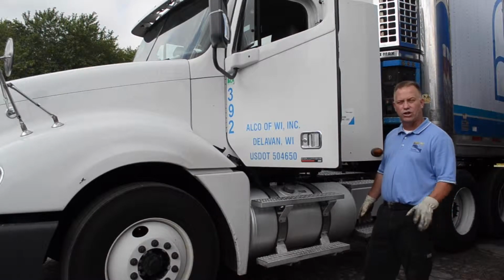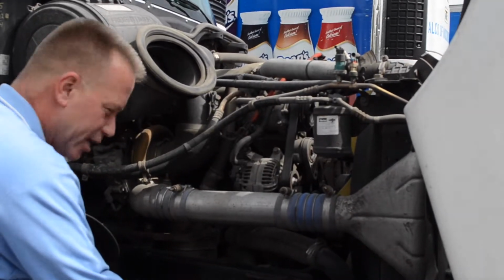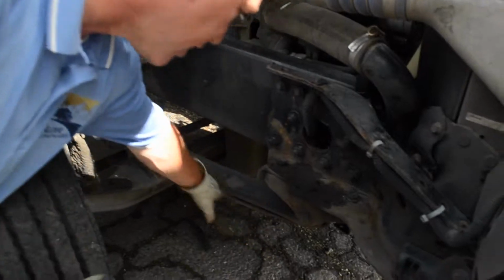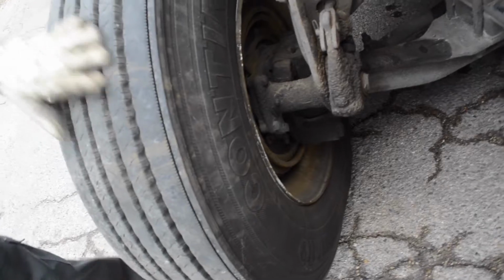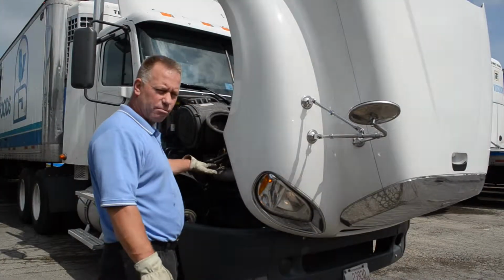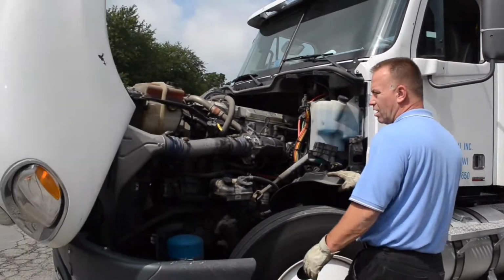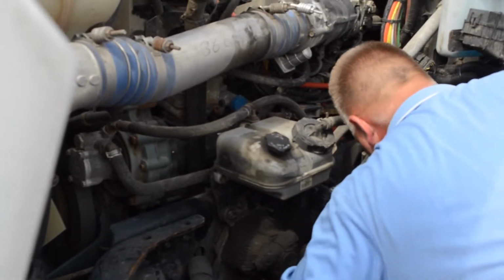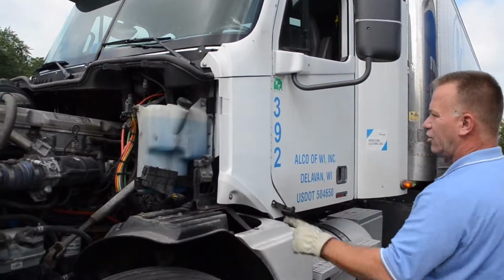Pre & Post Trip Inspection Part 1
Alder Companies Safety Training